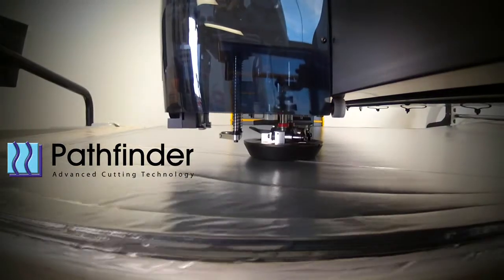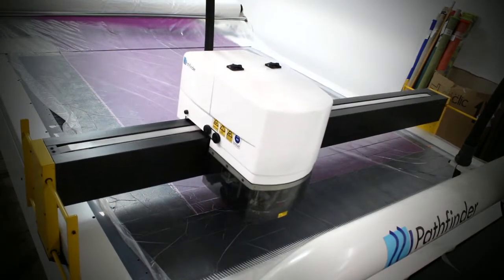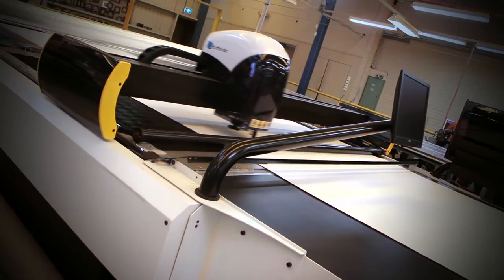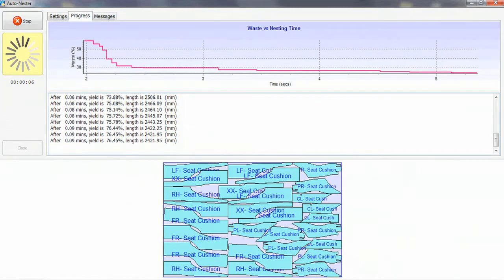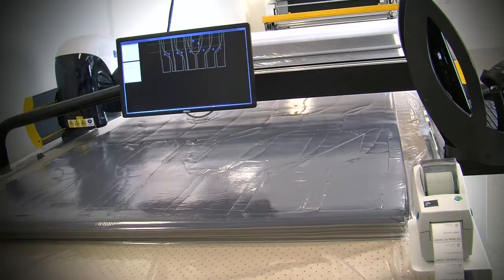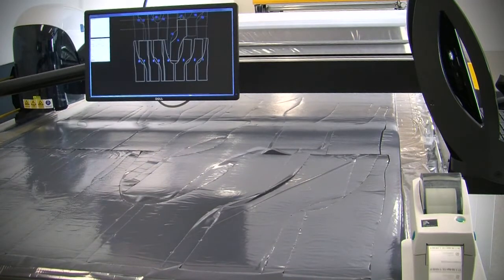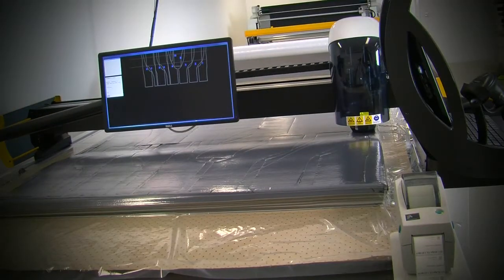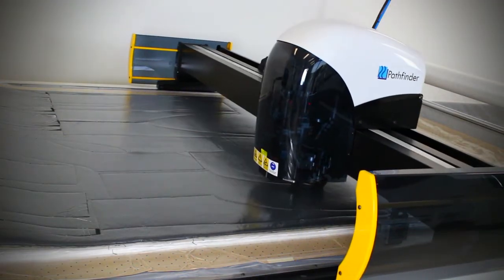Pathfinder CAD/CAM technology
Pathfinder automatic cutting technology for cutting flexible and semi rigid materials. Apparel, Furniture, Composites, Transport Interiors, Blinds and Curtains, Packaging and Signage for the print to cut industry.